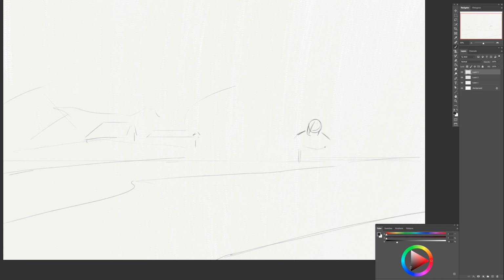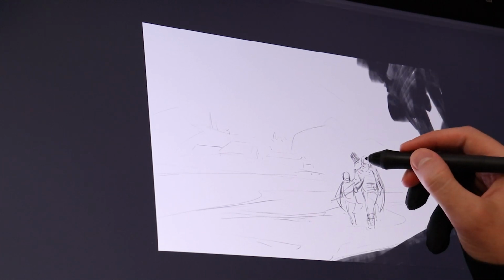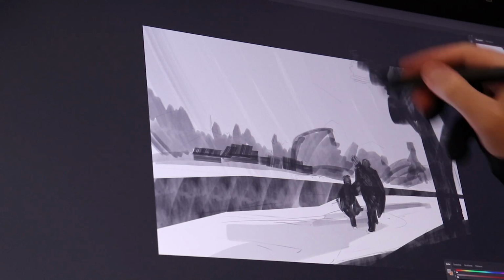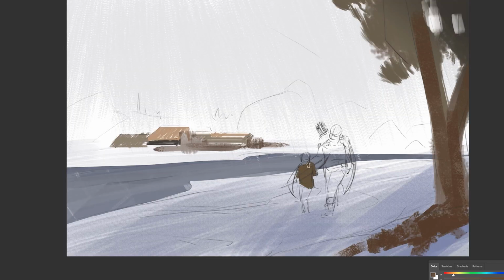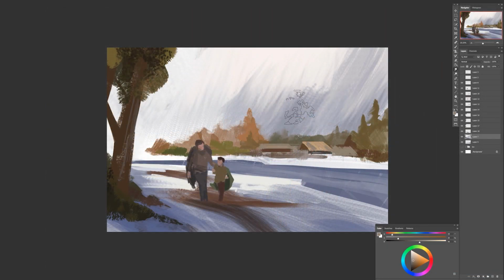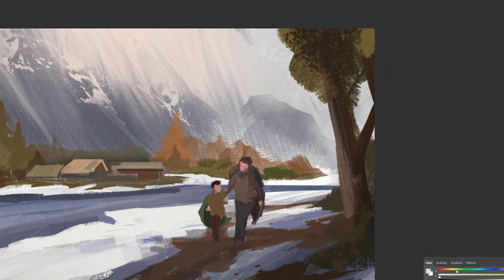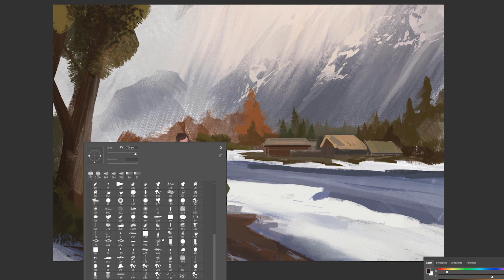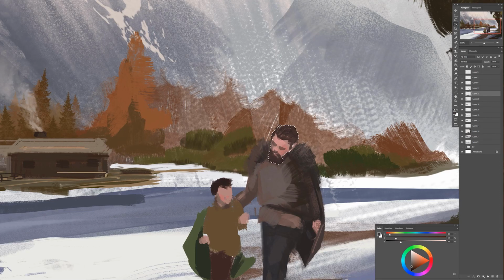From Sketch to Final Image (Digital Painting Tutorial) Concept Art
Learn how to paint a quick concept environment digitally. You will see the whole process from start to finish including some tips for composition and digital painting in general.

Free Brush pack with some of my most used brushes